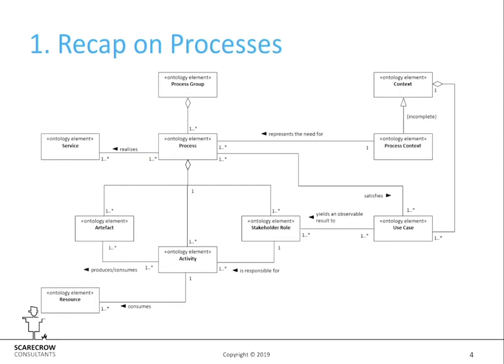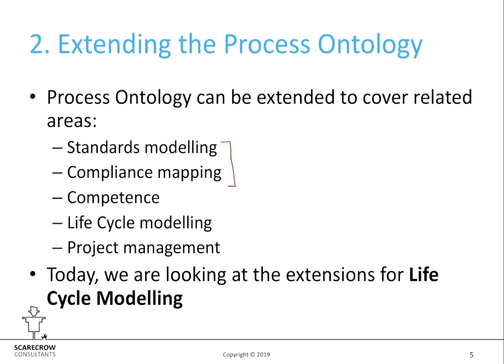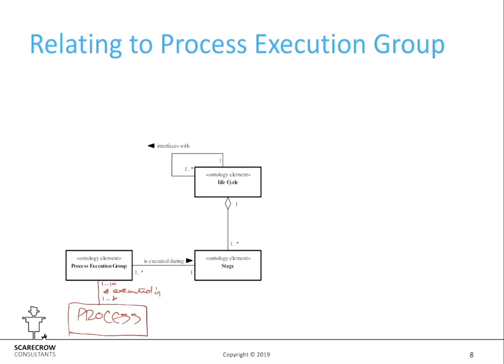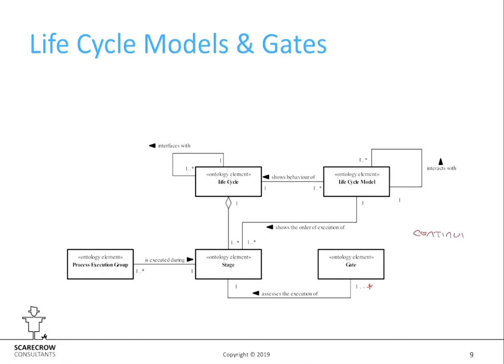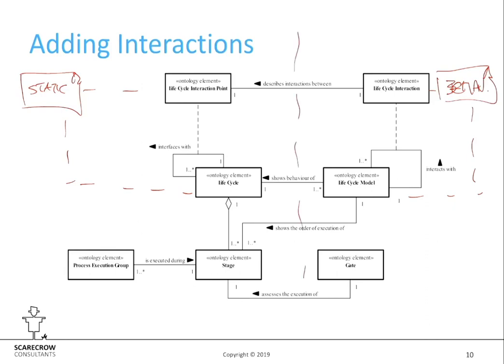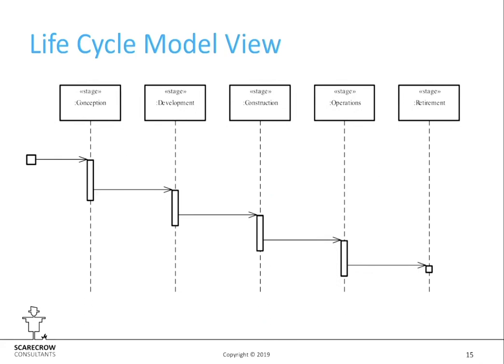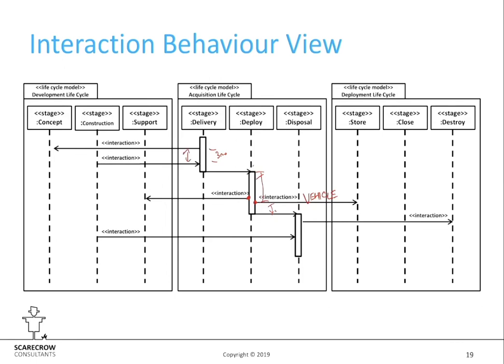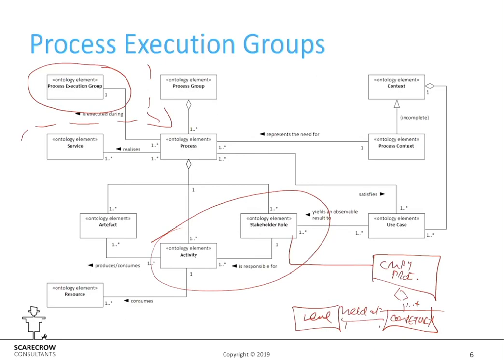Extended Process Modelling – Life Cycle Modelling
Part II of our discussion on Process Modelling - Life Cycle Modelling